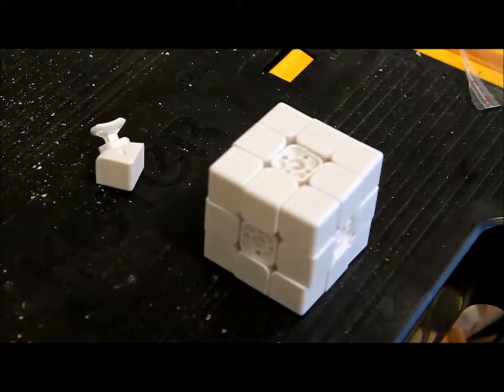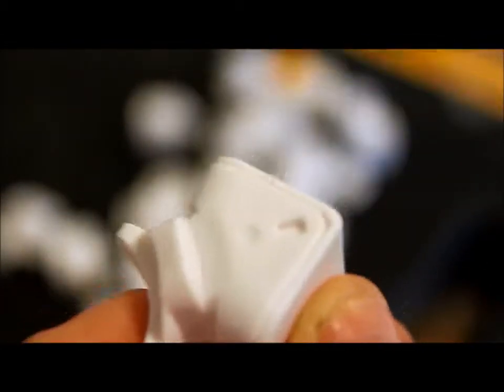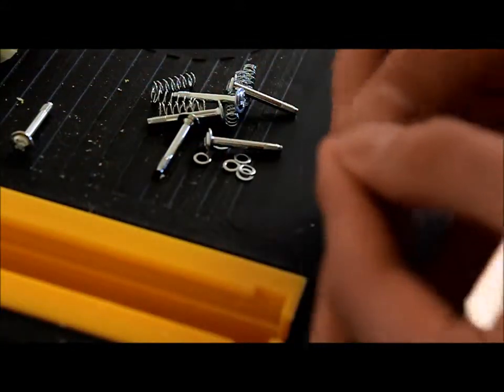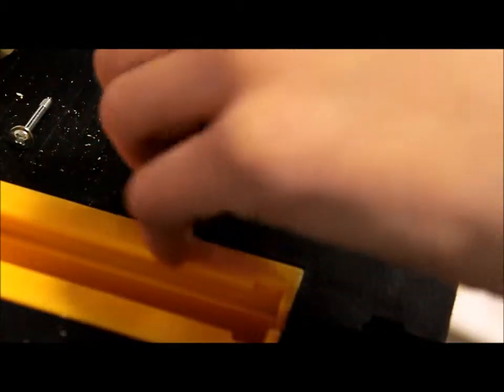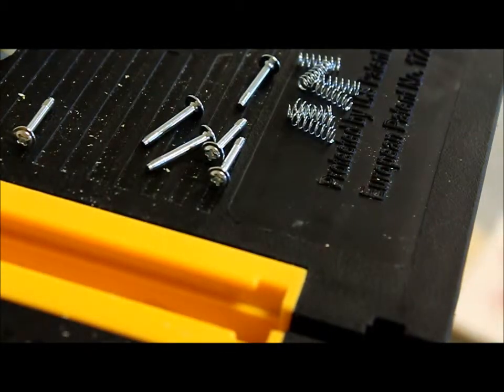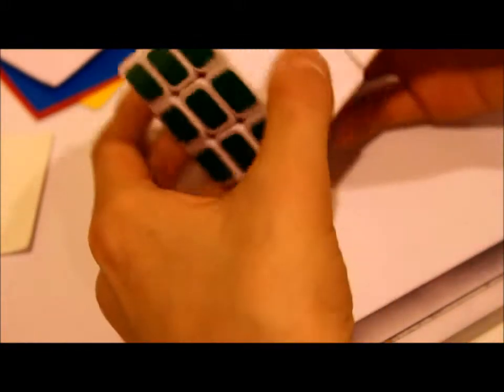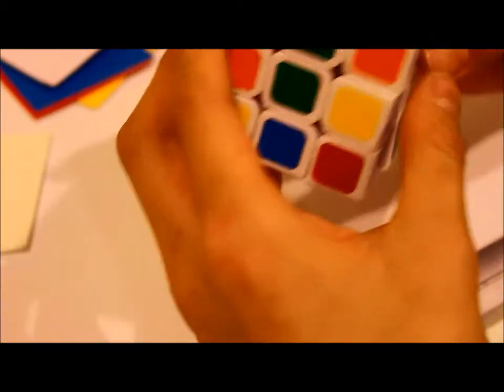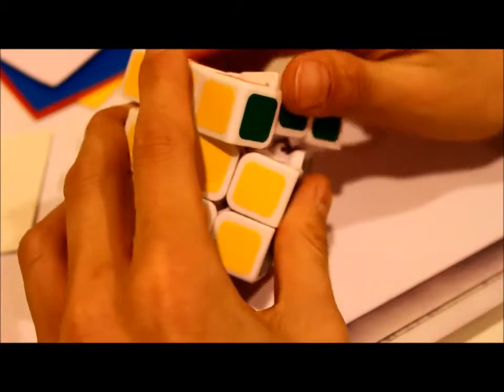Fang Shi Shuang Ren v2 57 mm